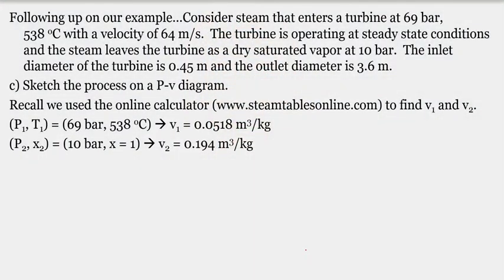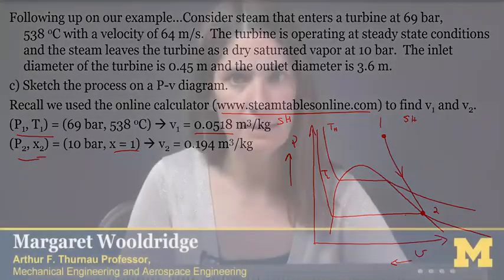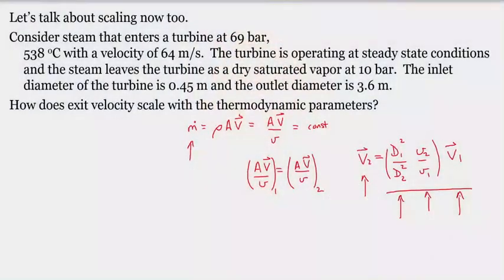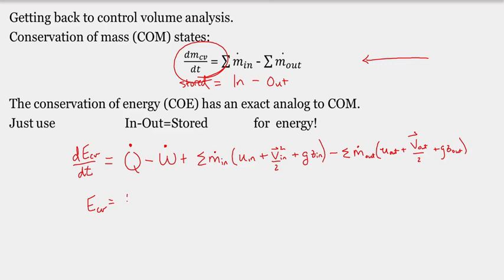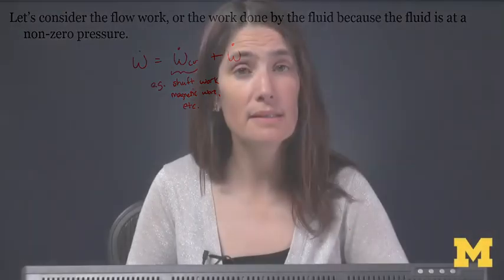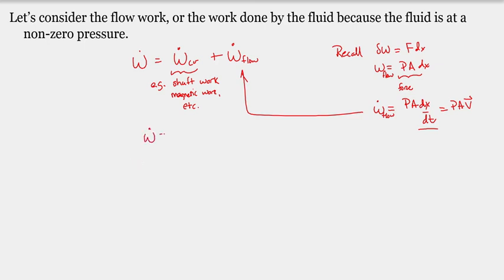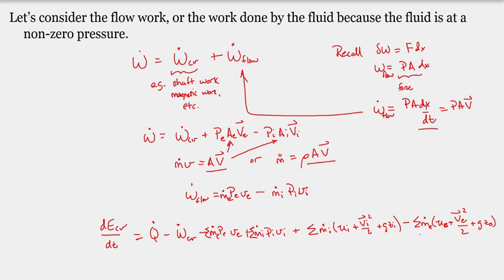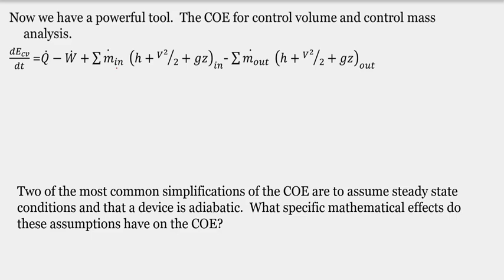Flow Work and the Conservation of Energy